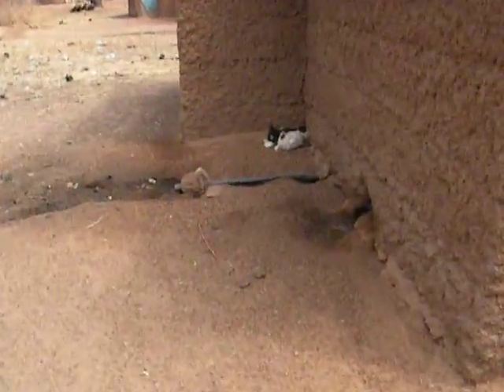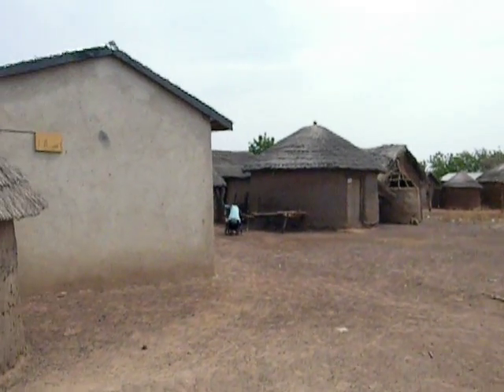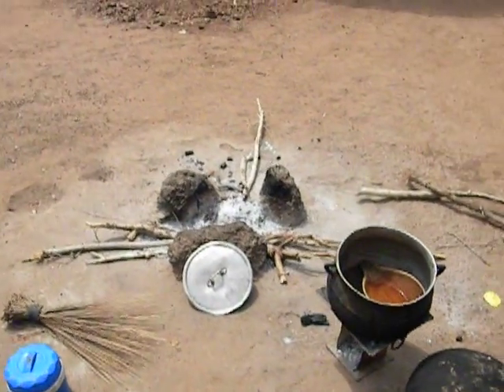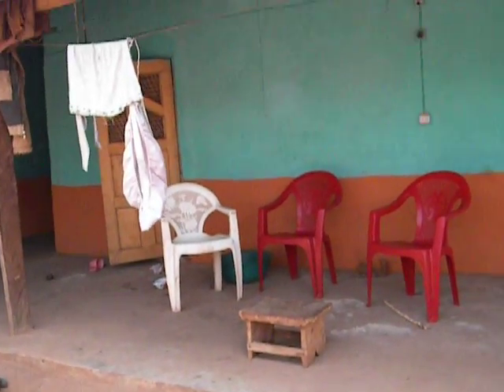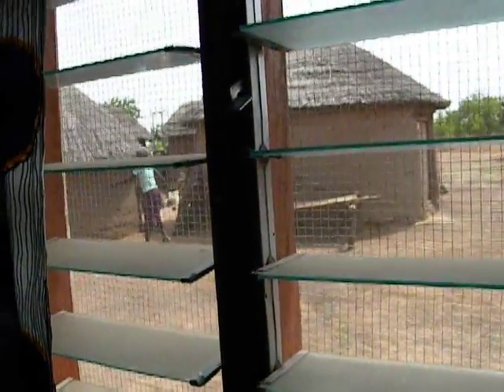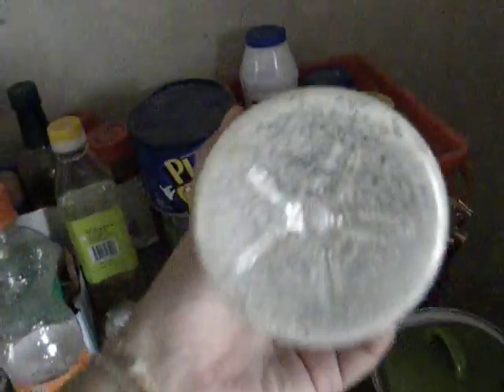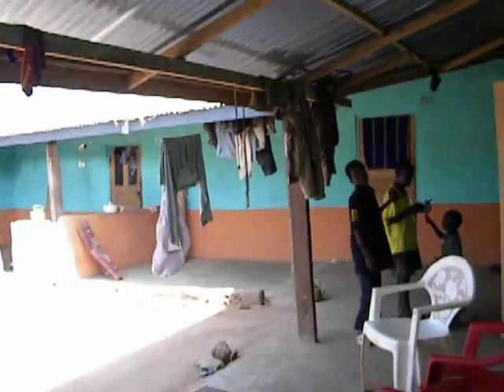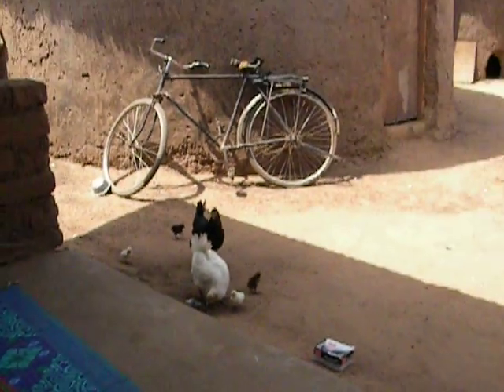The Bag Cribs, Vol. 1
This is the first version of a tour of my house while it's 'under construction.'  I'll have another one up soon to show my progress!